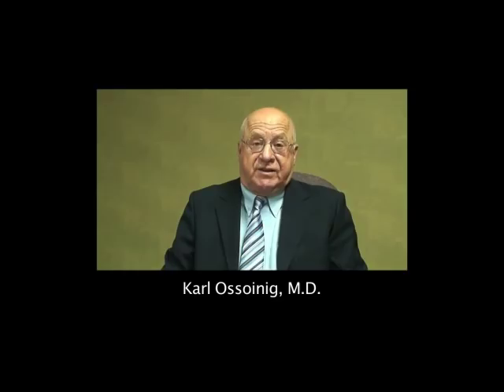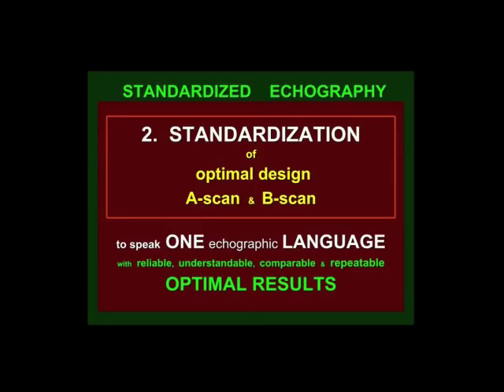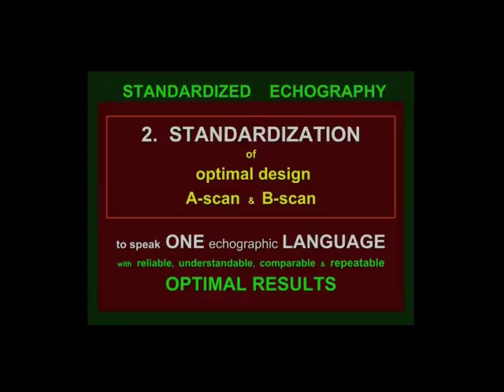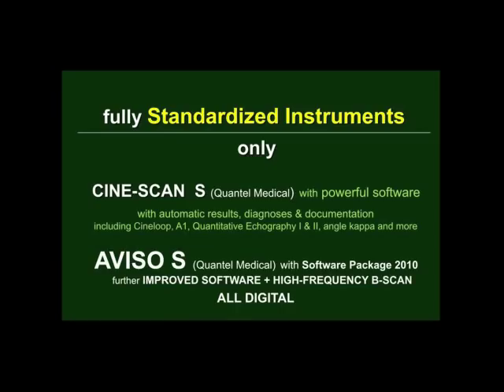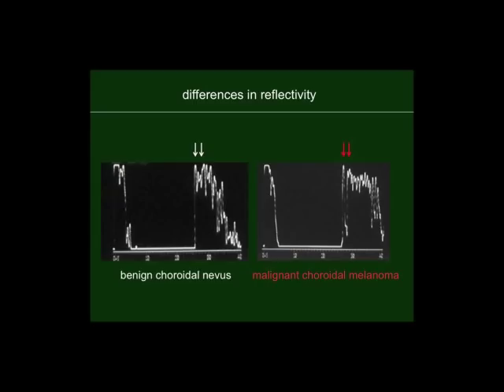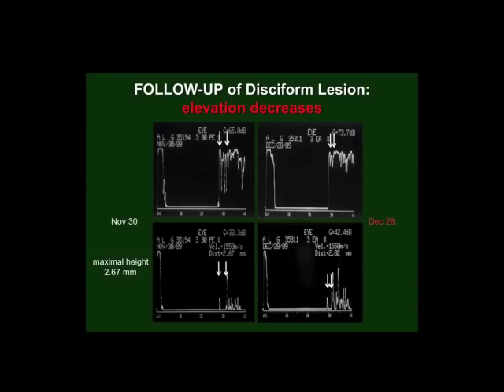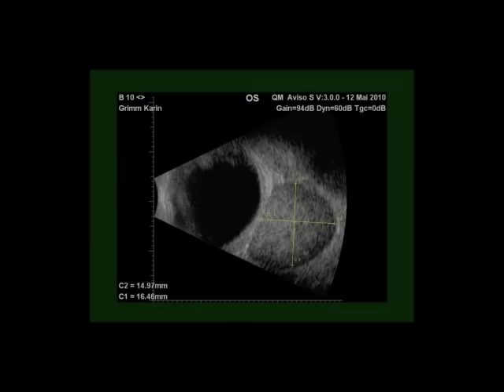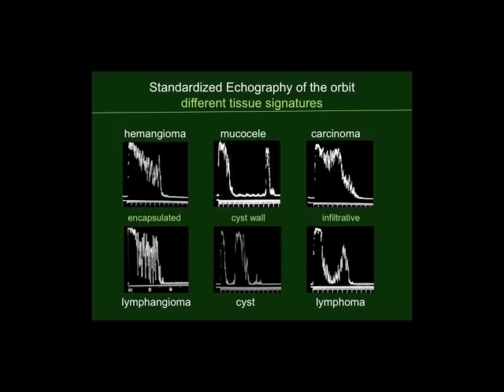Introduction to Standardized exam with Karl C. Ossoinig, MD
This video is an introduction to the basic principle and application of standardized echography. This video shows some application examples such as orbit tumor, melanoma...

Speaker information:
Karl C. Ossoinig, MD
Ophthalmologist
Professor Emeritus Iowa University
President of AAOSE (American Association for Ophthalmic Standardized Echography)
Chairman of the Standardization Committee of SIDUO (International Society for Ophthalmic Ultrasound)